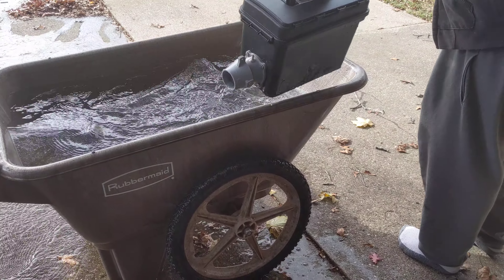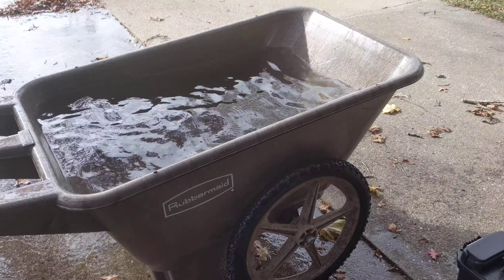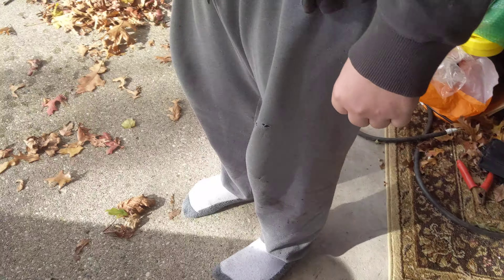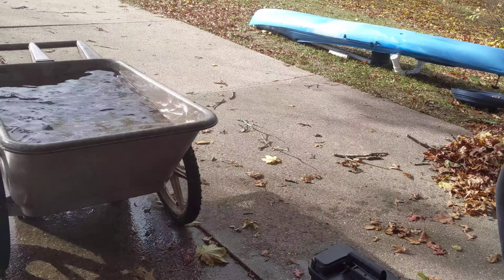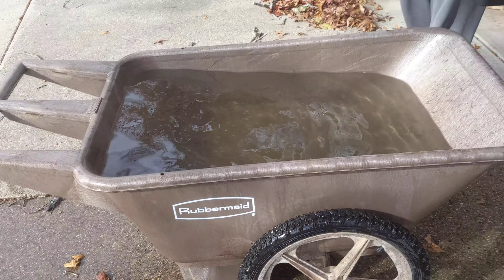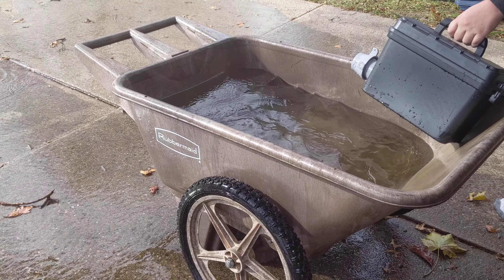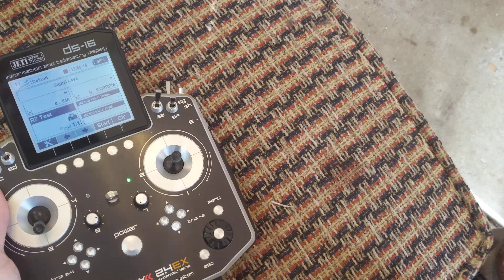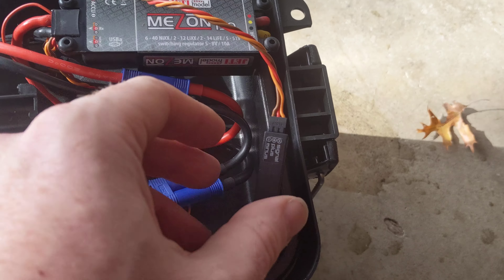Ammo Box Jet Drive 12S Test - Jeti Mezon 130, Scorpion Ultimate 4525-520